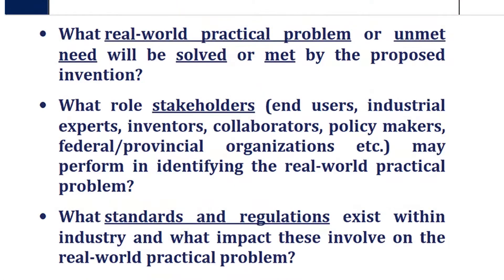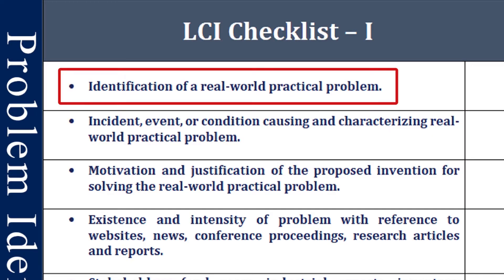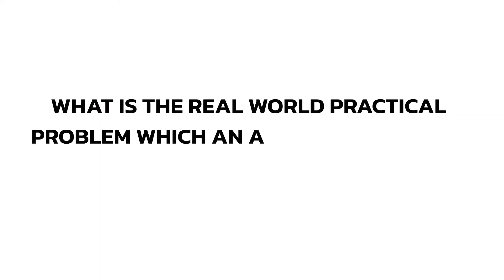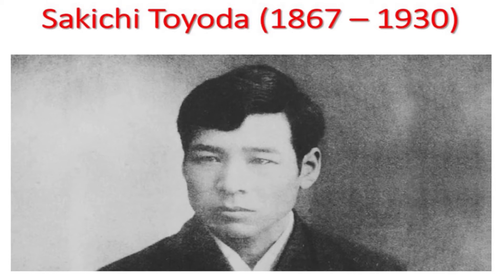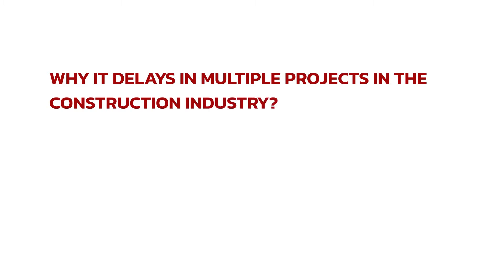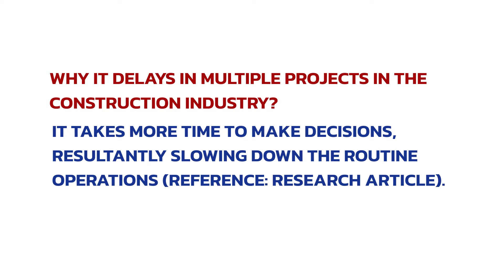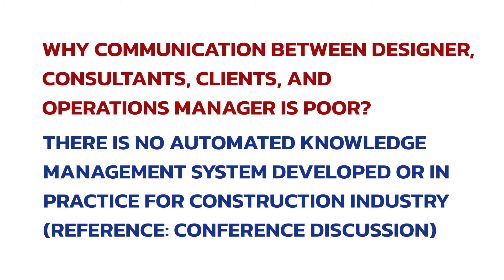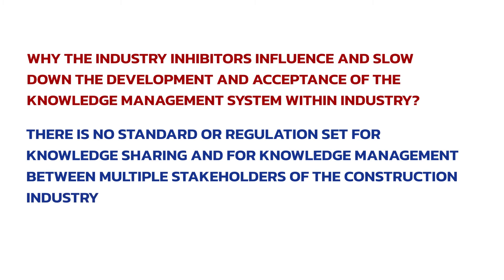Arabella's LCI- Episode 04